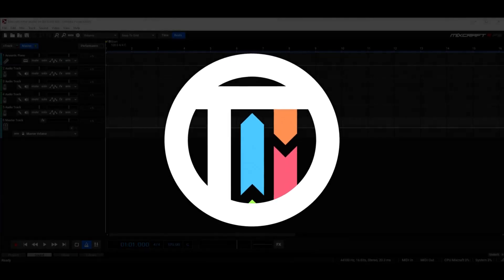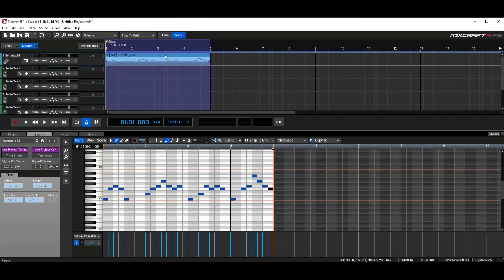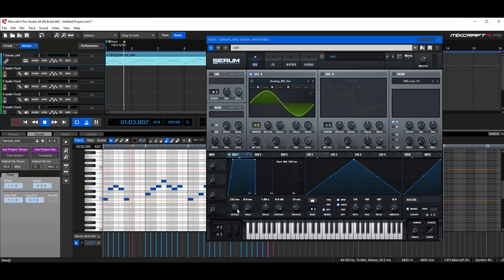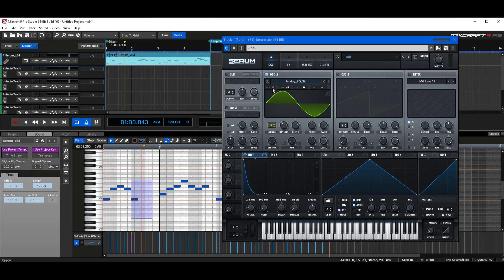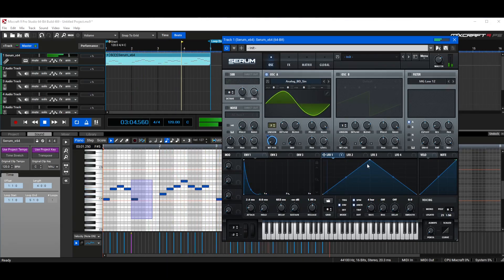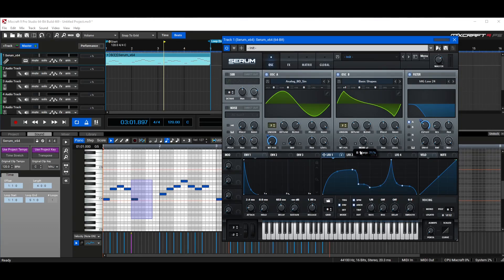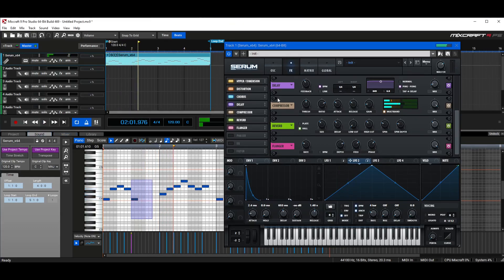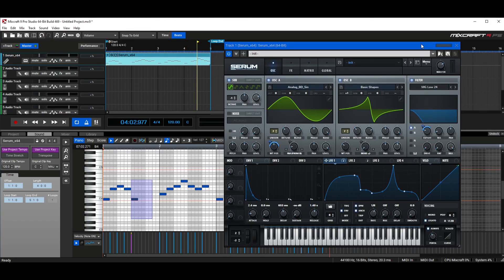All About Serum: The BEST Synth VST (Mixcraft 9 Pro Studio)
Today, we're back in Mixcraft again after years, taking a look at Serum, the best synth VST on the market!